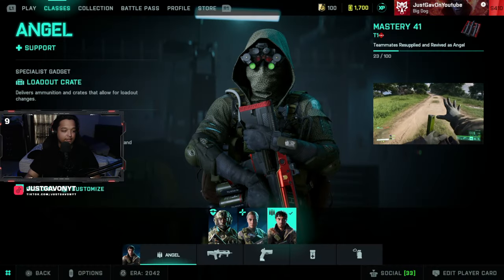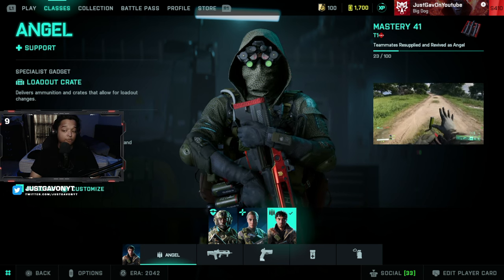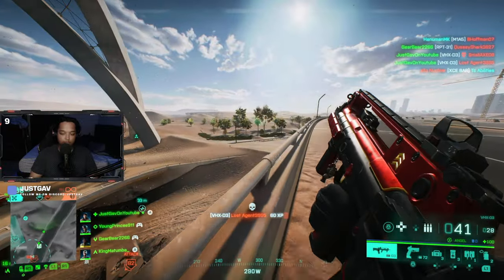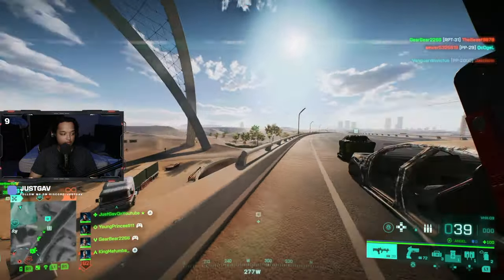The BEST Way To Play The Support Class In Battlefield 2042